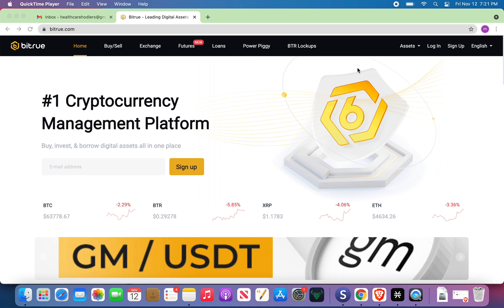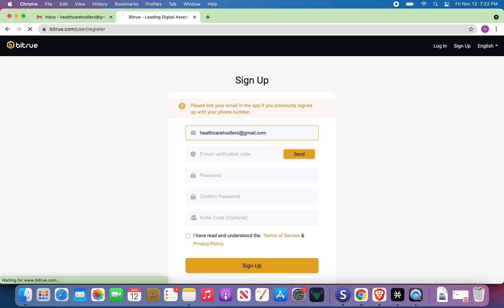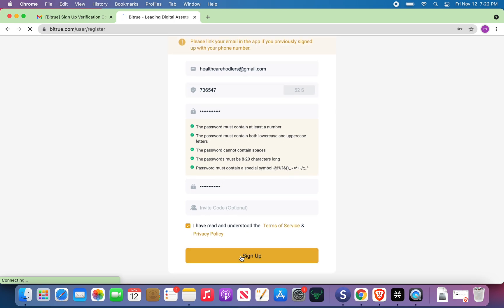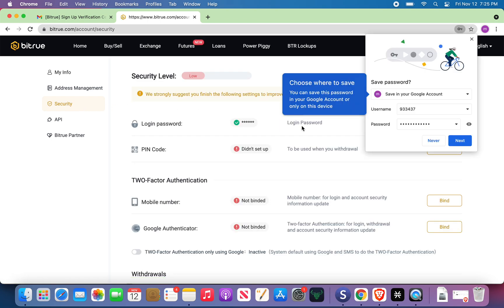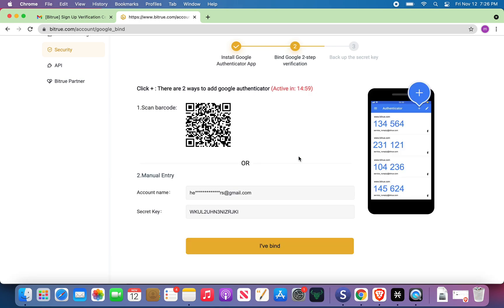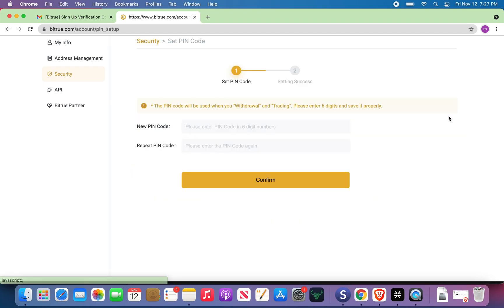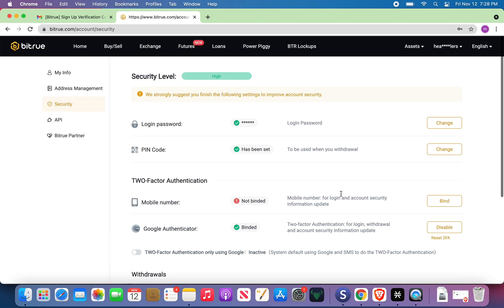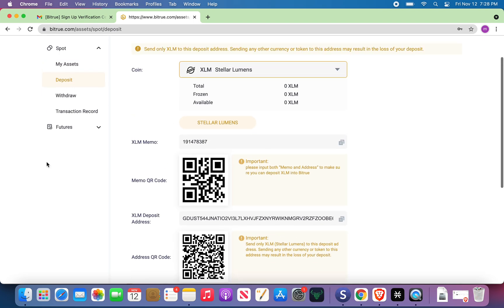How to set up a USA Bitrue Account!!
Lets walk through the process together. If you live in the USA, you just setup the account as detailed here. I created an email and set this up in 5 minutes.  Follow these instructions so that you can get your account and buy XRP tonight for $0.96 cents.  I use XLM because its cheap and fast to send from my coinbase account. Also, there is an XLM/XRP trading pair on Bitrue with plenty of liquidity.